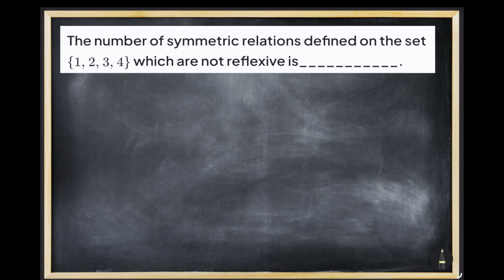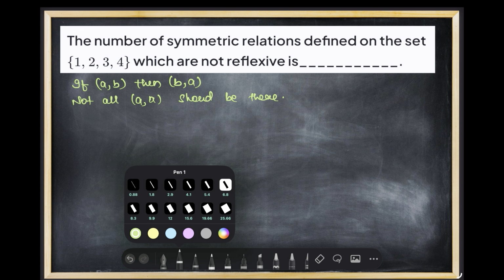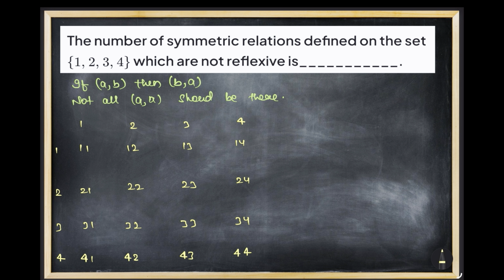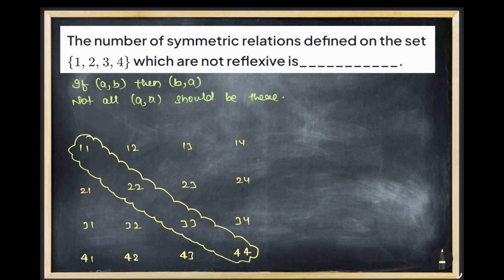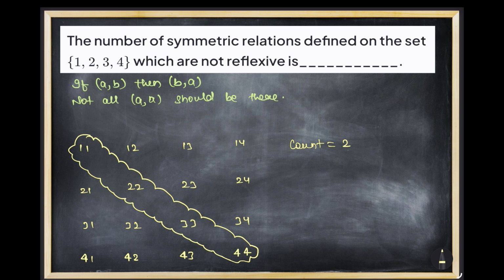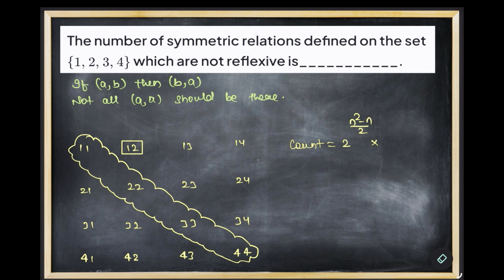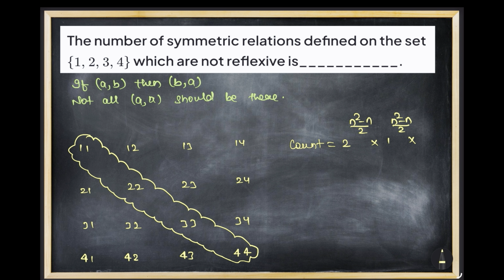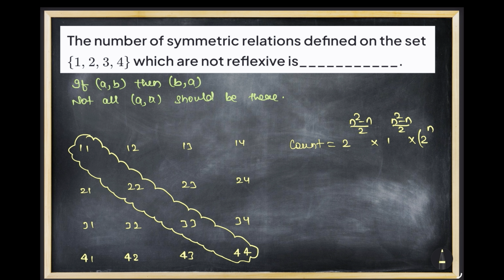A4_The number of symmetric relation defined on the set {1,2,3,4} which are not reflexive is.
Description:🚀

Composite Functions

Function Equations